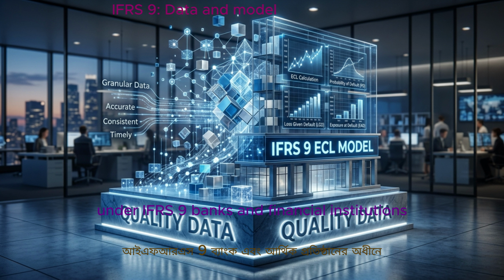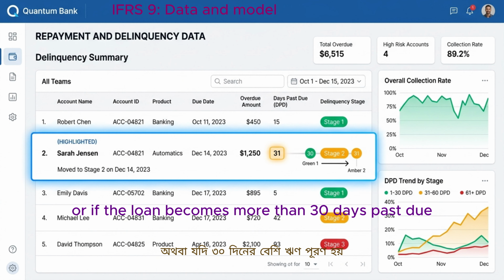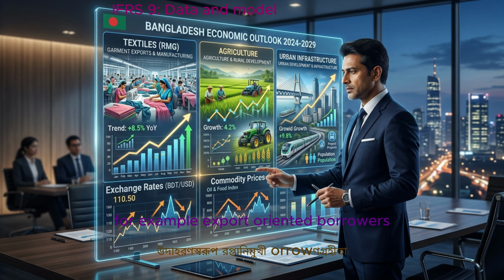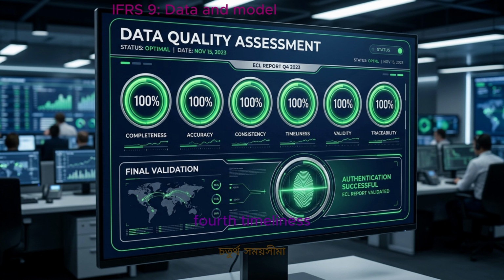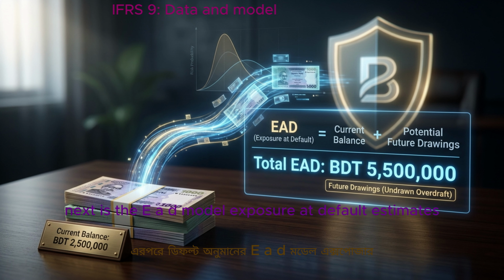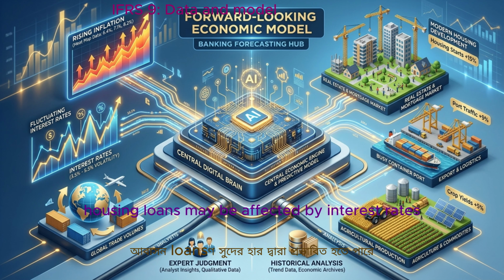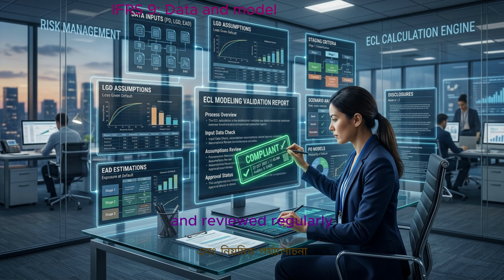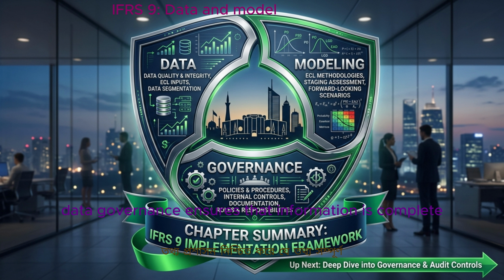Chapter 6- Data management and Model Development under IFRS 9